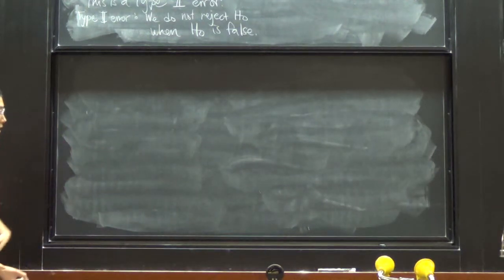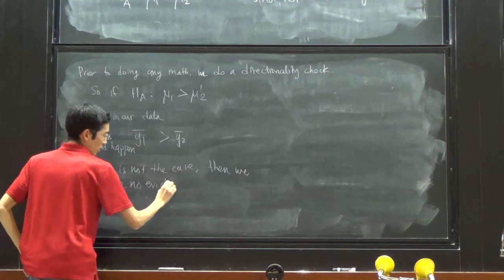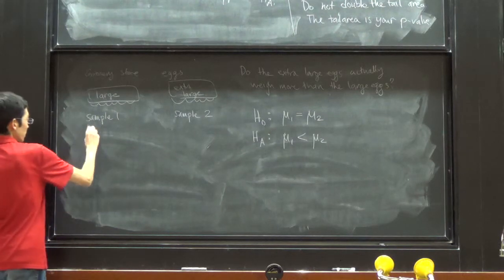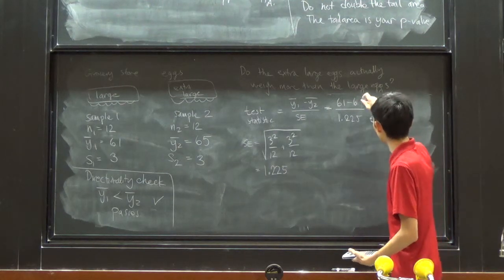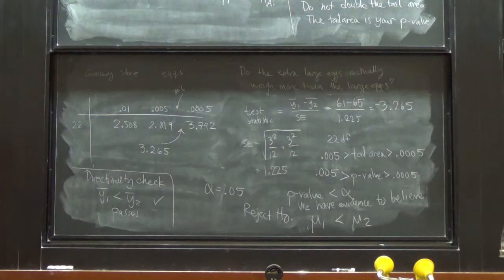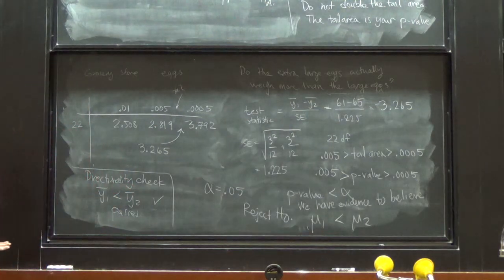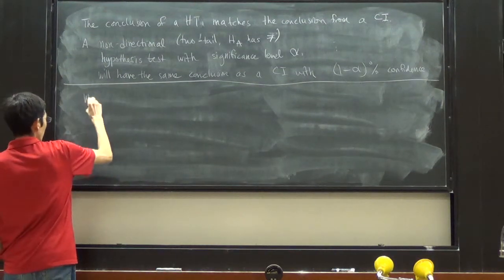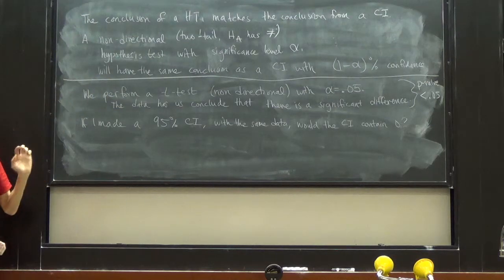Stats XL13 Lecture Nov 13, 2014 Part 3